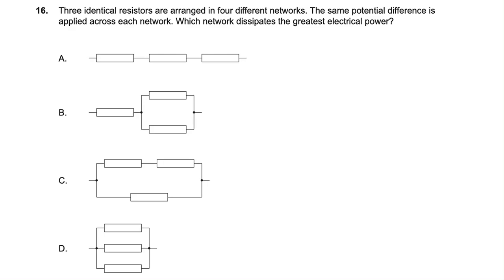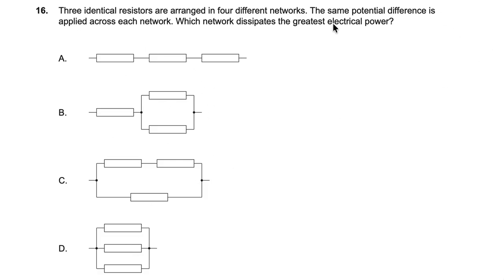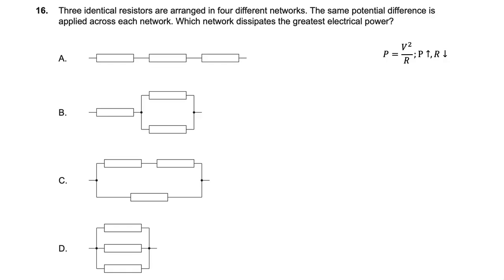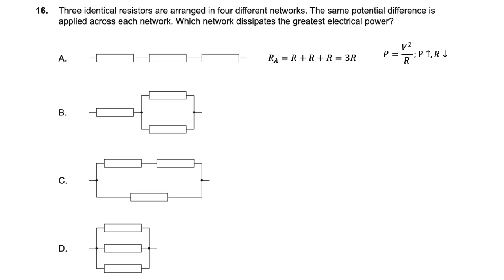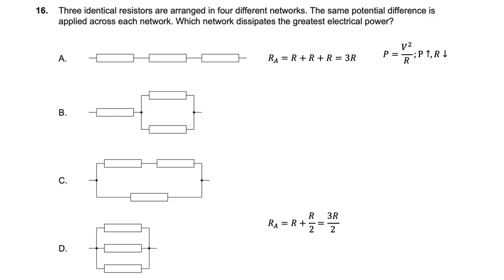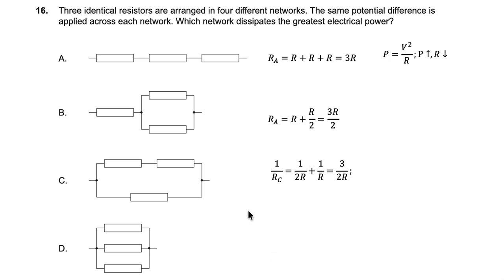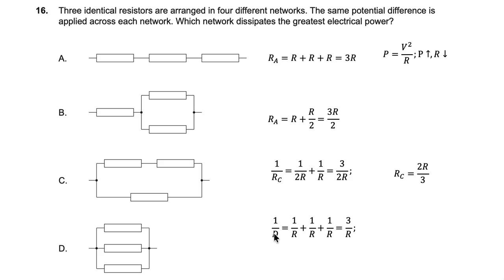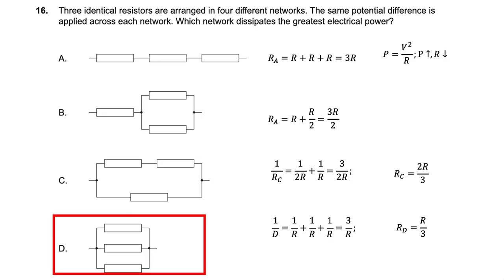IB Physics November 2025 HL TZ1 P1A Q16